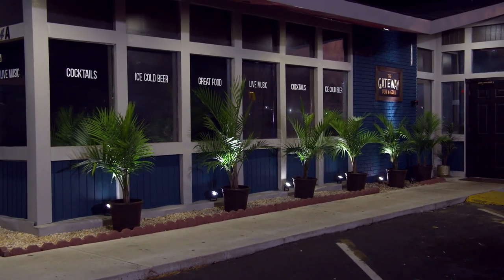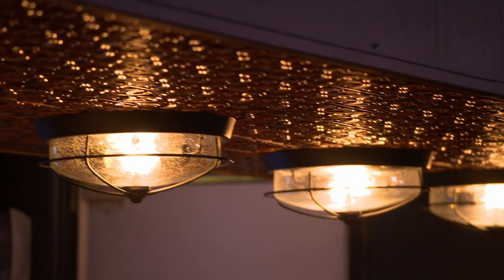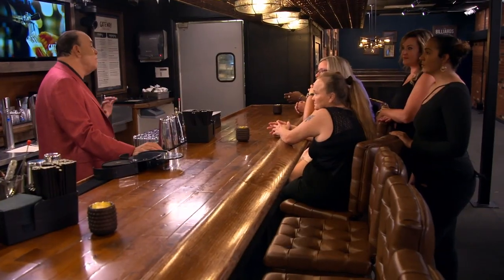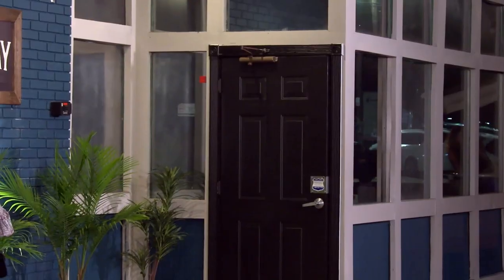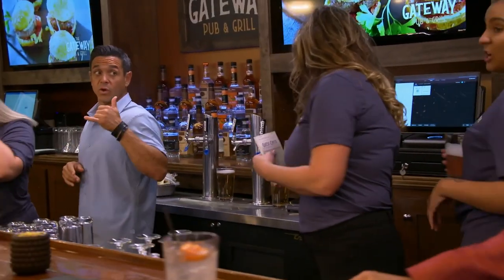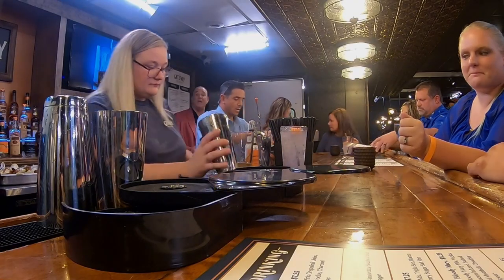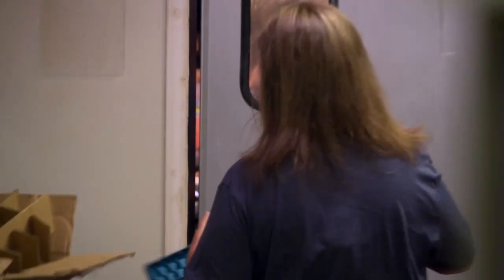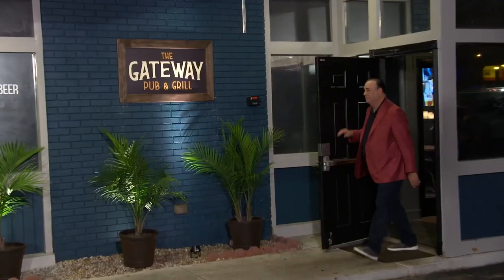Corner Pocket II's Transformation 🔥 Bar Rescue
A jaw-dropping transformation and a fresh beginning for Corner Pocket II. Welcome to The Gateway Pub & Grill! 🍻